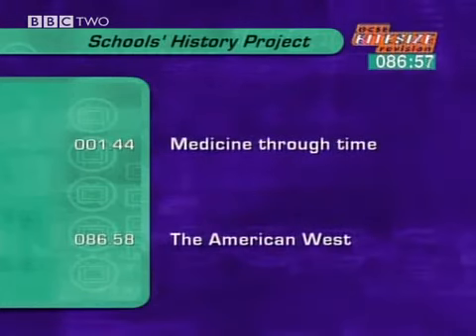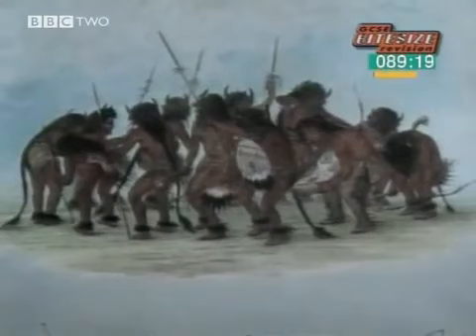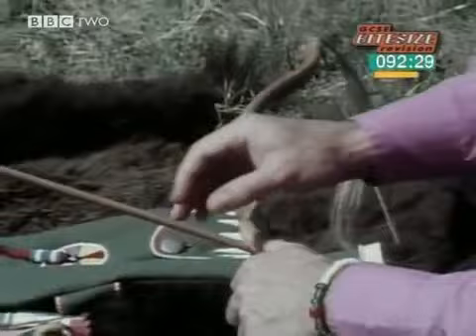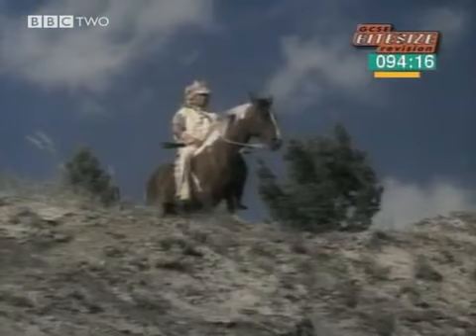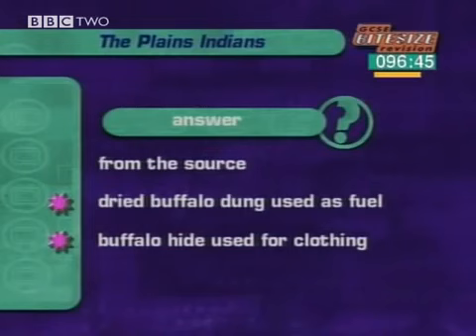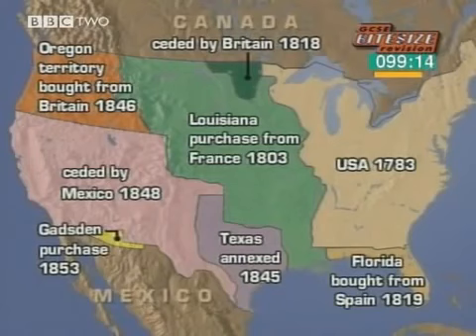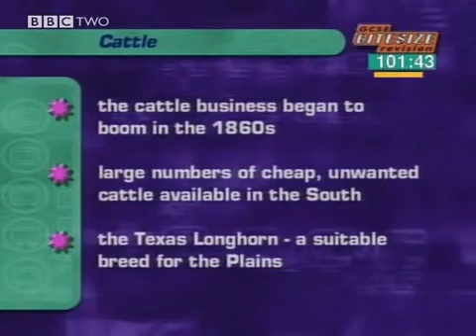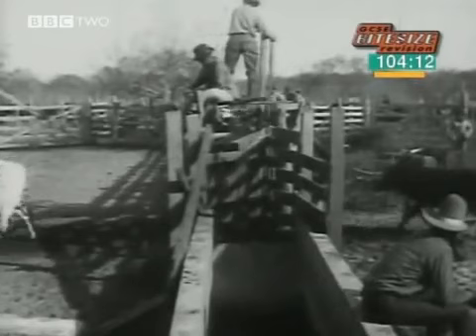American West - The Plains Indians - The Great Plains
Overview of the GCSE History American West course.

Overview of the GCSE History American West course. What was the Homestead Act. History GCSE. To help consolidate knowledge for Edexcel 9-1 GCSE .

A purveyor of fine histories tries to cover the American West course in 5 minutes.and fails!